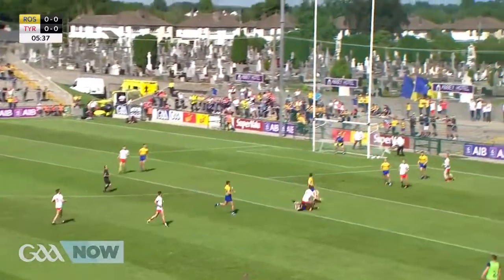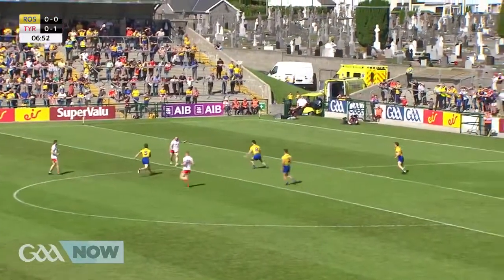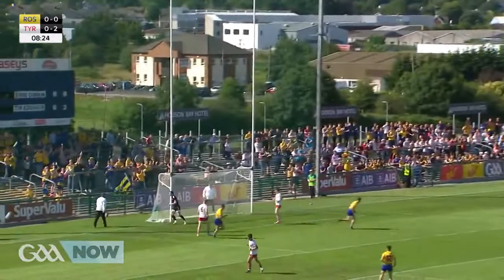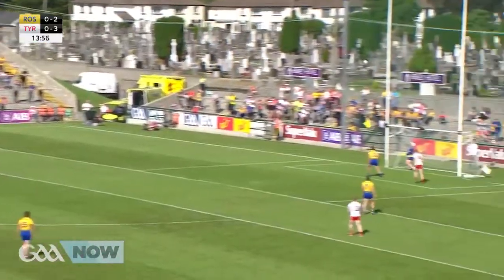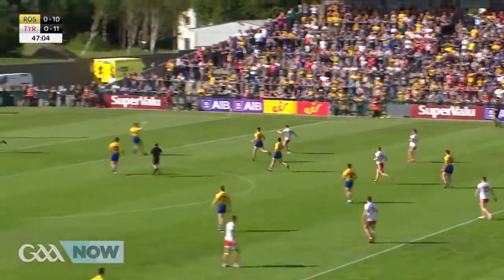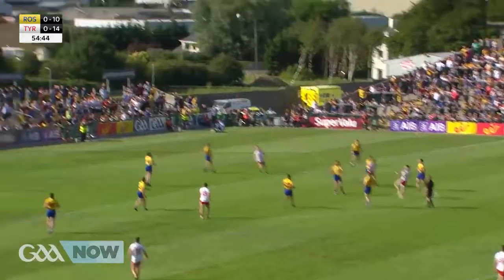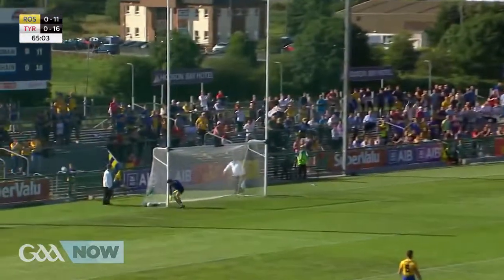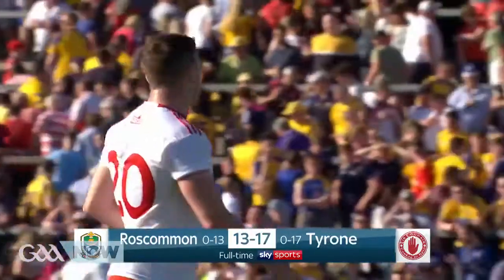Roscommon v Tyrone 2019 Super 8's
Roscommon 0-13 Tyrone 0-17